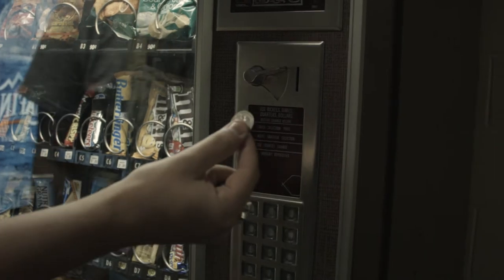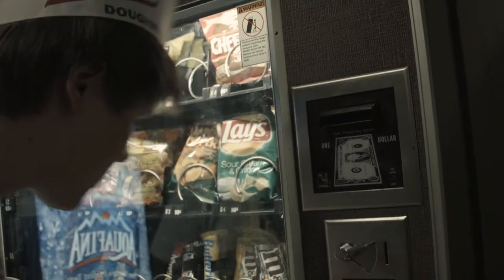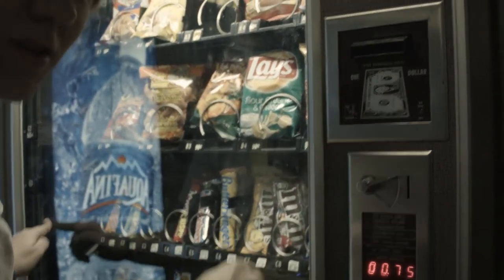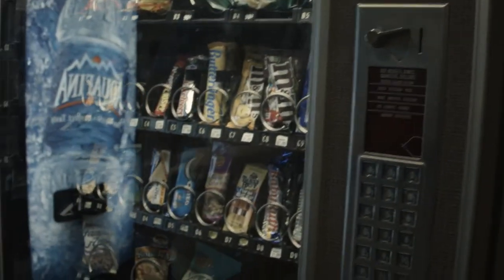Sam's Cooking Show S3: Episode 10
Sam shows you the intricacies of getting a snack/meal from the vending machine.